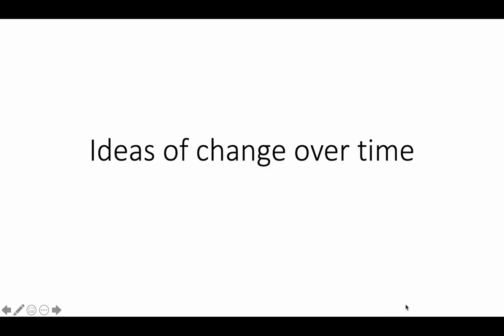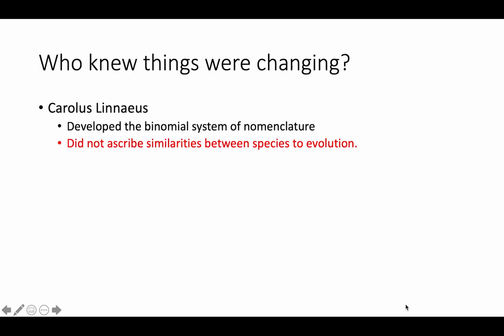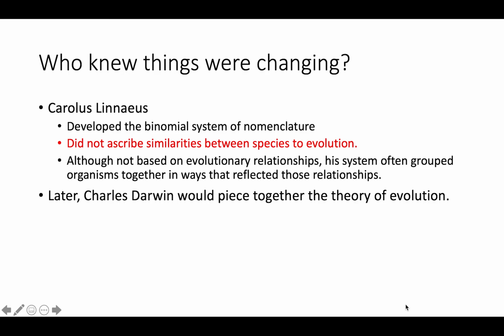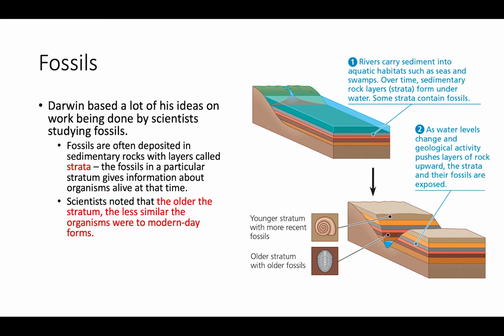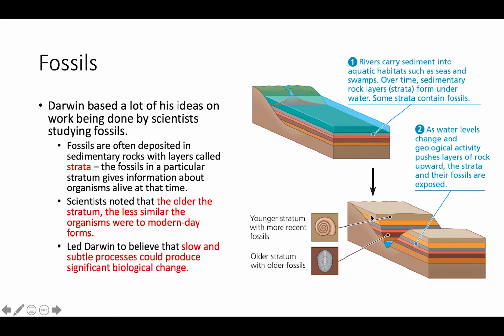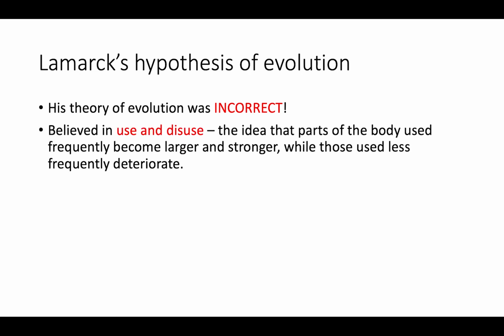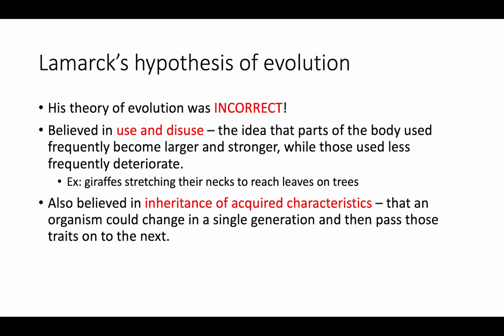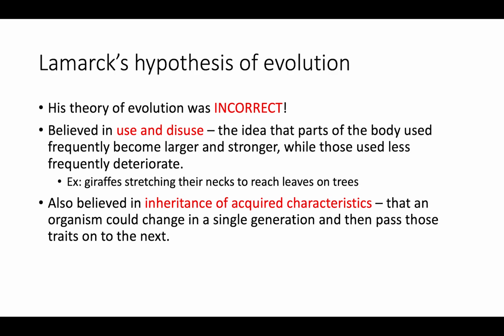Ideas of Change Over Time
This video discusses ideas of change in the context of evolution, and provides major advances in biology such as the binomial system of nomenclature, the Lamarck’s hypothesis of evolution, and Darwin’s evolution and how fossils help in the establishment of this theory. The information in this video is found in chapter 22 of Campbell Biology 11th Edition.